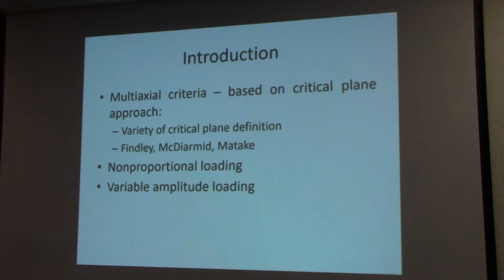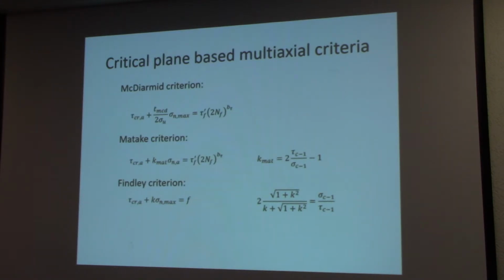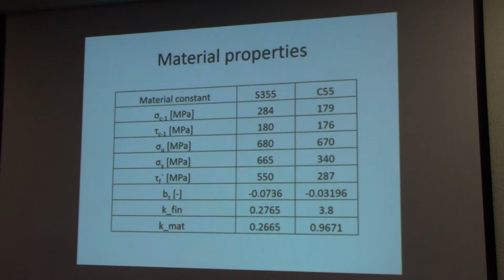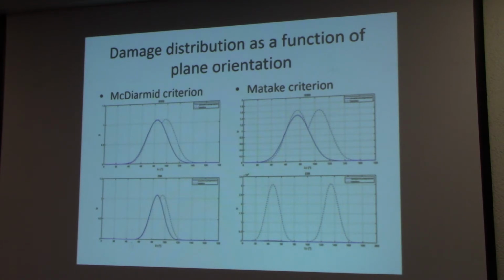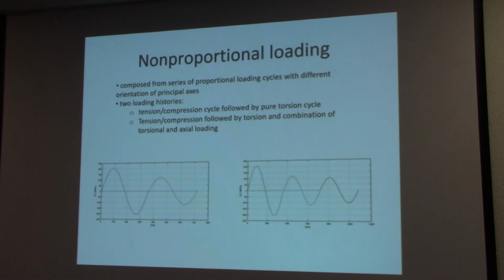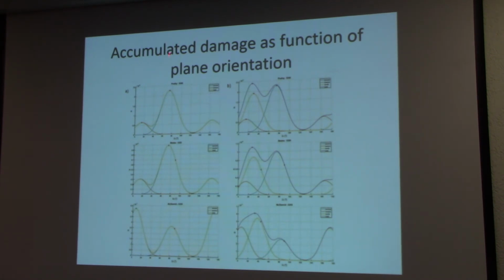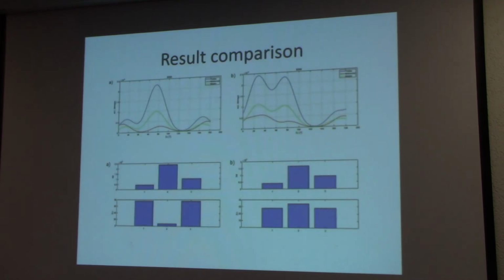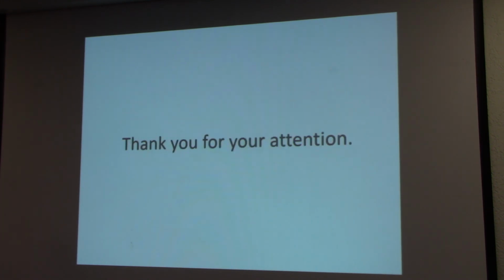Influence of critical plane definition on fatigue lifetime estimation under